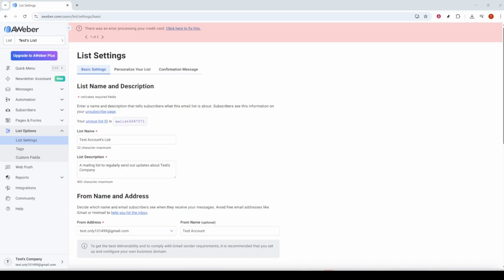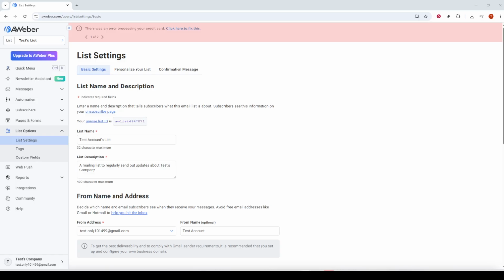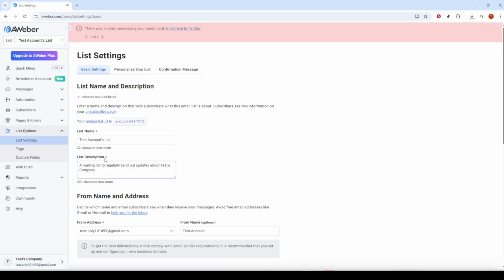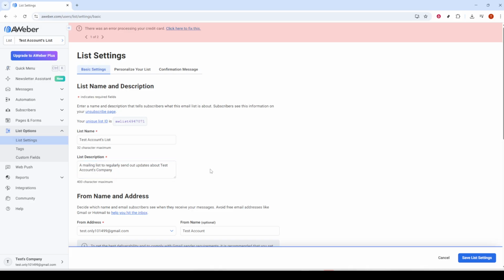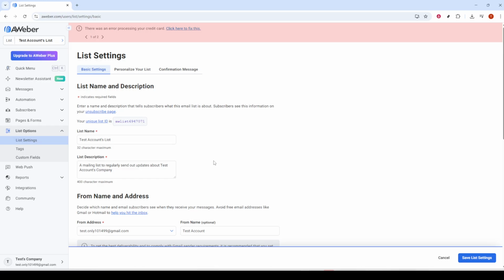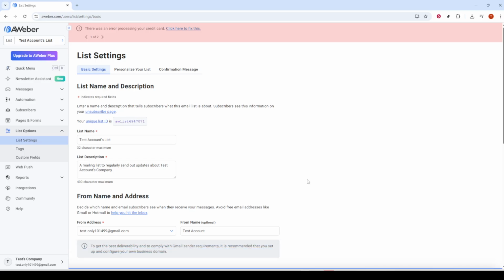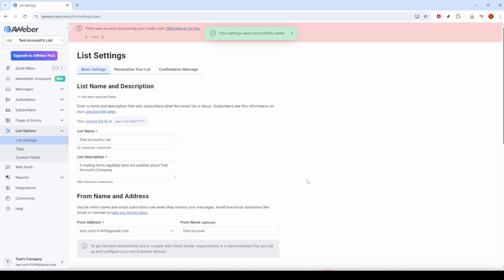Change AWeber List Description [Masterclass]